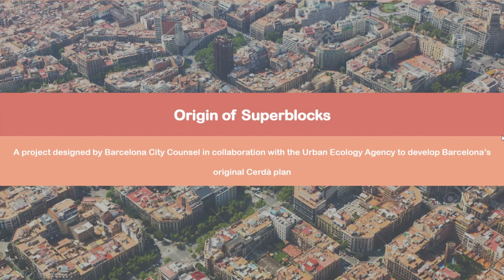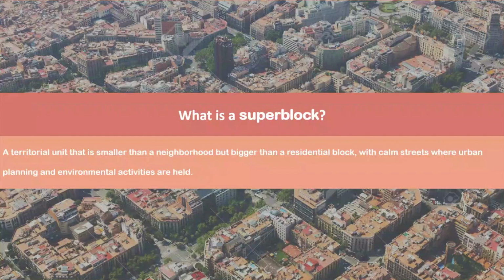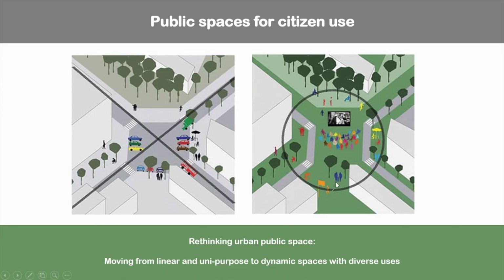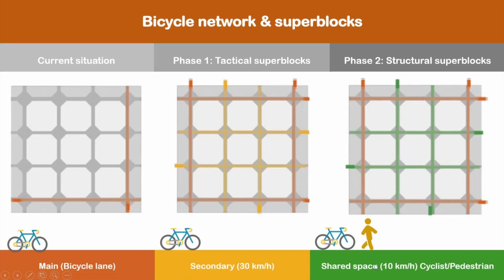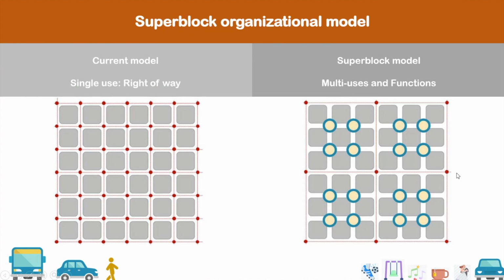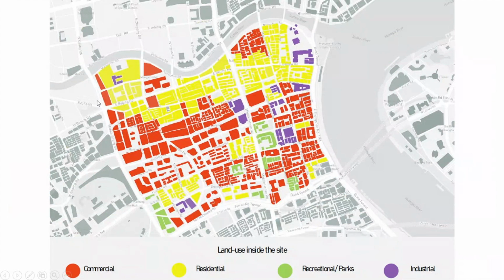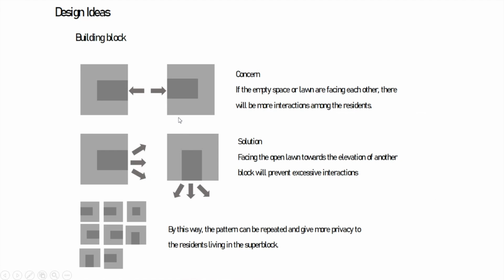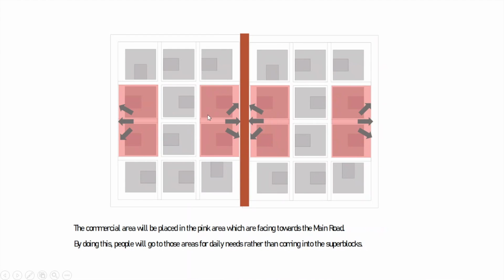10 / 2wT Innovation & Design: Superblock concept & implementation.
Our UrbanLAB studio worked along the neighbourhood of the Bund, Shanghai, with small urban ideas to improve the quality of the public spaces in this city of China.

Student: KHIN MYAT NOE AUNG (Myanmar)